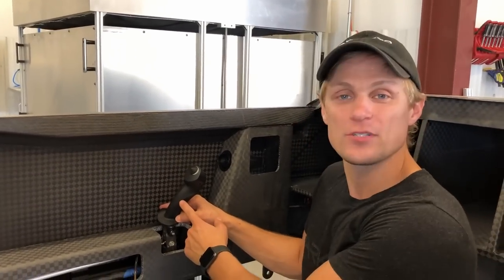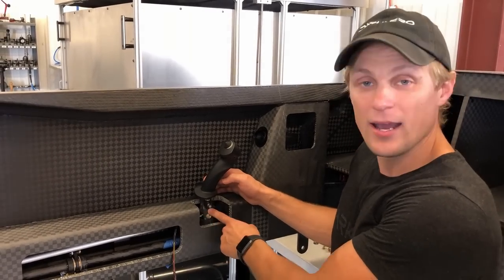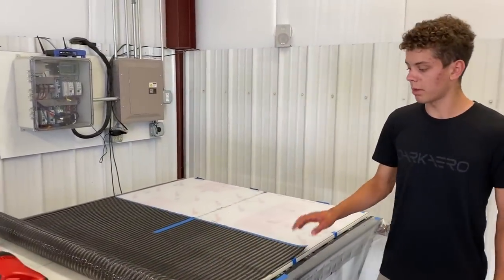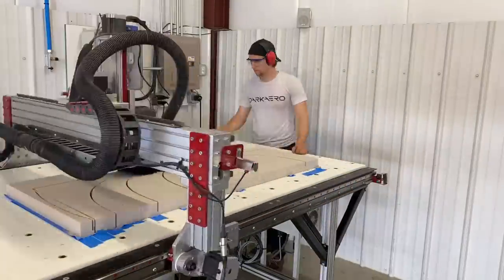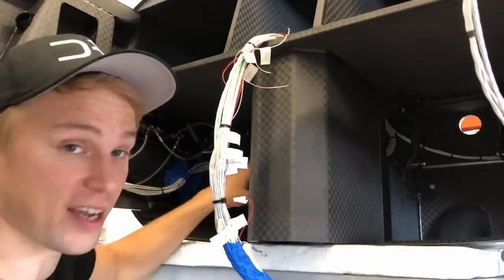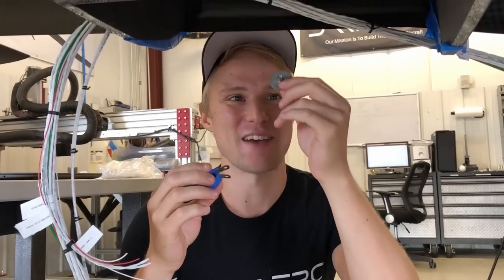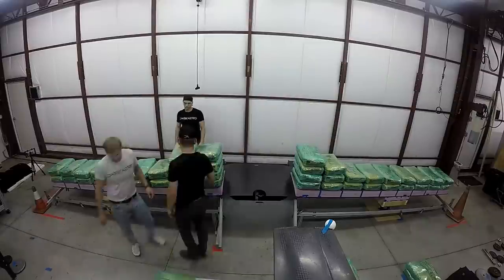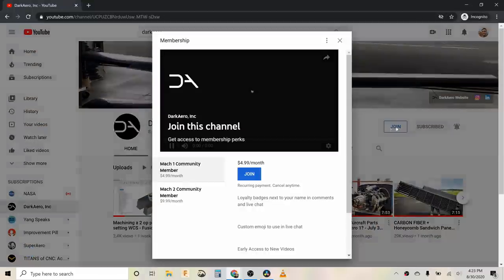We Load Tested the Wing! - DarkAero Progress Update - August 31, 2020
We have a lot of new projects going on at the DarkAero shop that we are excited to share!

Ryley provides an update on the control stick grip interface with the control system. Carter, the new DarkAero intern, walks through cutting out sections of carbon fiber cloth that will be used to make a solid billet of infused carbon fiber plate for hard points on the aircraft. Keegan gives a brief overview of the canopy plug progress which is being machined from tooling board. River discusses installing the full wiring system harness in the airframe. Lastly, we go over the positive G wing proof load test. Not shown in this progress video was Ryan, but he deserves a huge shout out for all his hard work planning, organizing and setting up the wing load test!

00:00 - Intro
00:07 - Control Stick Grip Mount
01:47 - Carbon Fiber Cloth Cutting
02:45 - Canopy Mold
03:07 - Wiring Mock Up
05:38 - Wing Load Testing
06:54 - Outro